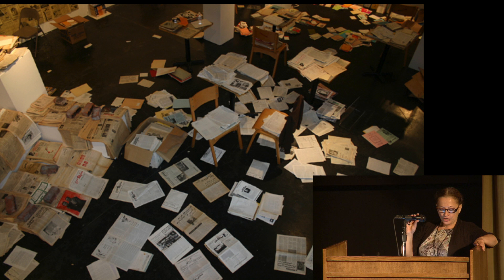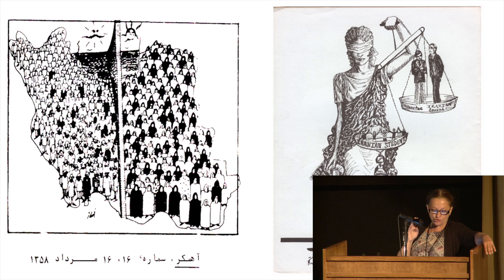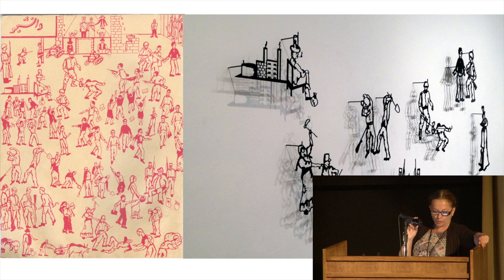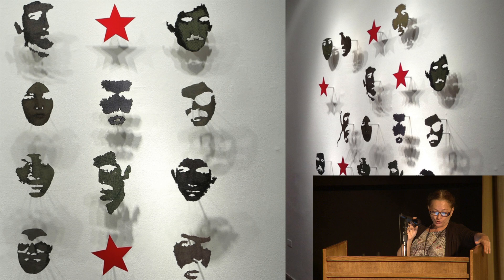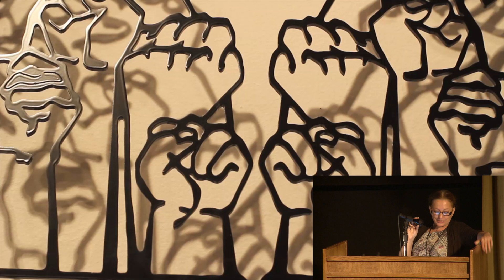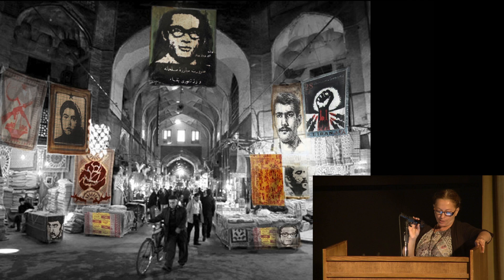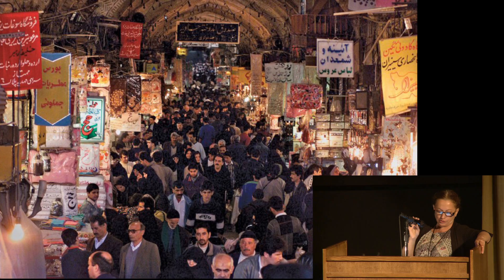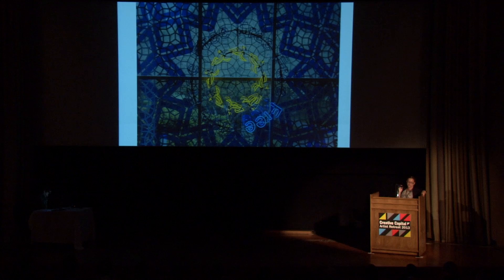Taraneh Hemami presents at the 2013 Creative Capital Artists Retreat.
Taraneh Hemami (2012 Visual Arts) presented on her Creative Capital-supported project "Fabrications" at the 2013 Artist Retreat.
Images and text in this presentation are from the Theory of Survival digital archives and Manijeh Nasrabali's forthcoming research publication on ISA, entitled "Top Secret."